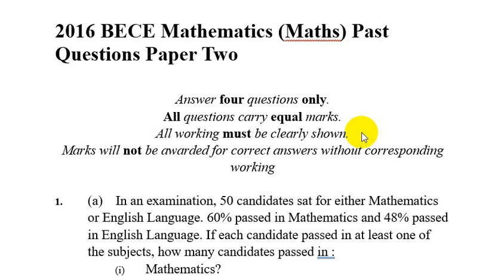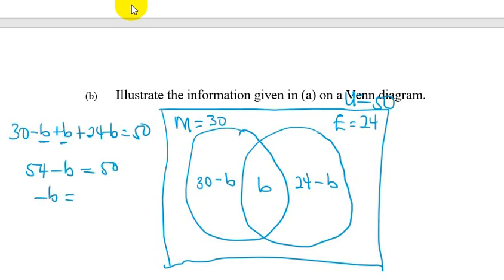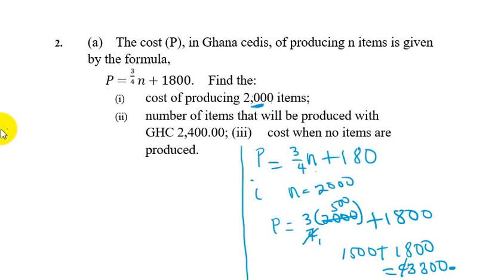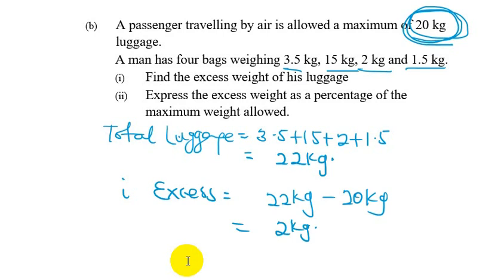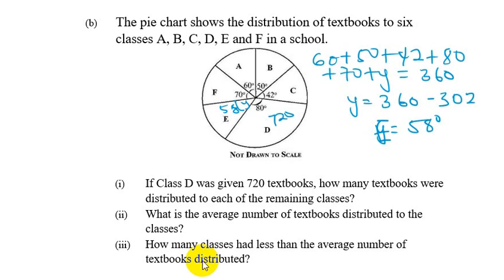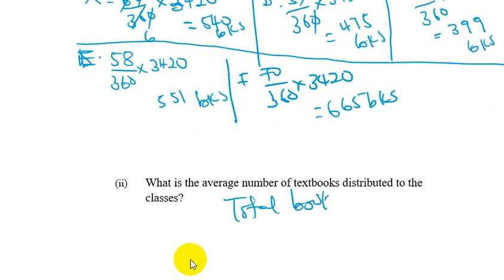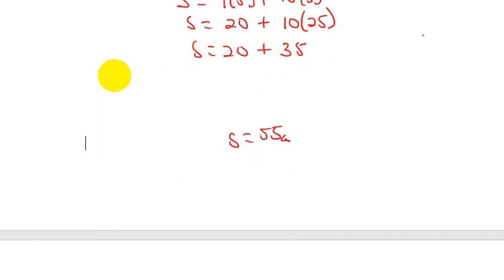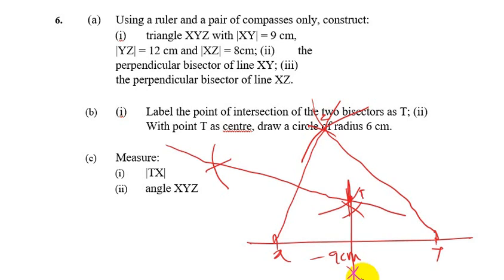BECE 2016 MATHEMATICS || Detailed explanation of 2016 BECE MATHEMATICS Past Questions